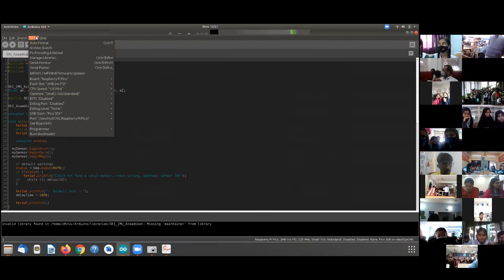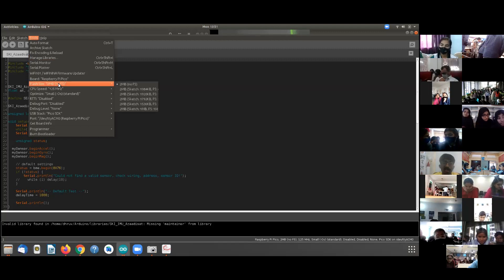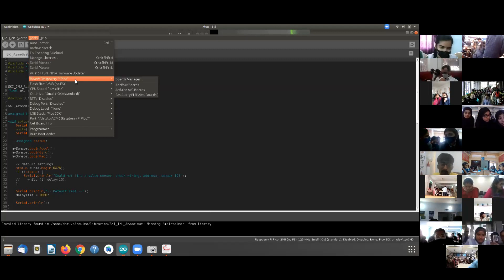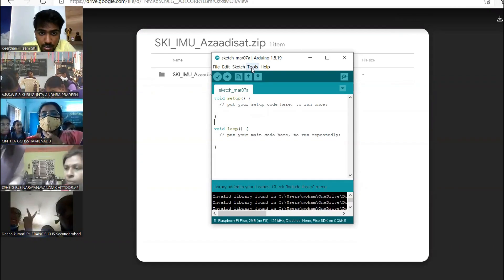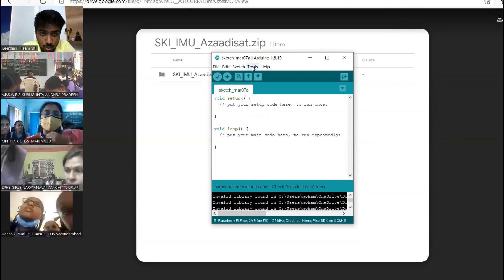AzaadiSAT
"AZAADISAT" IS A SATELLITE MISSION WITH THE AMBITIOUS VISION TO ENCOURAGE GOVERNMENT SCHOOL CHILDREN (FROM ECONOMICALLY WEAK BACKGROUNDS) WITH THE BASIC UNDERSTANDING AND KNOWLEDGE OF SPACE AND TUTOR THEM TO BUILD A SMALL EXPERIMENT AND LAUNCH IT TO THE EDGE OF SPACE THROUGH A “BALLOON SATELLITE” OR THROUGH AN “ORBITAL SATELLITE".

THE SIGNIFICANCE OF THIS PROJECT IS THAT IT HAS BEEN CONCEPTUALIZED TO PAY OUR TRIBUTE TO MARK THE 75TH ANNIVERSARY OF INDEPENDENCE- AZAADI KA AMRIT MAHOTSAV.
SPACE KIDZ INDIA HAS DEVELOPED BASIC AND SIMPLE EXPERIMENTS THAT STUDENTS CAN LEARN AND ASSEMBLE WITH THE SIMULTANEOUS SUPPORT OF THEIR SCIENCE TEACHERS AND OUR SKI TEAM’S ONLINE COACHING.

FROM 75 GOVERNMENT SCHOOLS FOR GIRLS ACROSS INDIA, WE HAVE SELECTED 10 GIRL STUDENTS FROM EACH SCHOOL TO GIVE THIS OPPORTUNITY. THE SELECTED STUDENTS ARE PREDOMINANTLY FROM CLASSES 8TH -12TH. THIS IS A 1ST OF ITS KIND SPACE MISSION WITH AN ‘ALL WOMEN CONCEPT’ TO PROMOTE WOMEN IN STEM AS THIS YEAR’S UN THEME IS “ WOMEN IN SPACE”.

NITI AAYOG HAS PARTNERED FOR THIS PROJECT TO BRING THIS OPPORTUNITY TO THE GOVERNMENT SCHOOL GIRL CHILDREN ACROSS INDIA. HEXAWARE IS SUPPORTING BY FUNDING THE PROJECT.